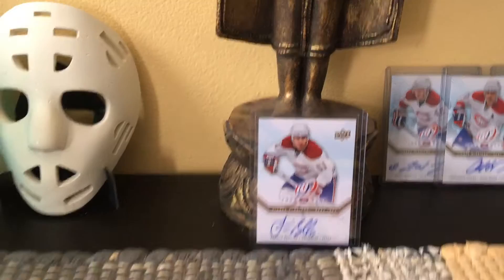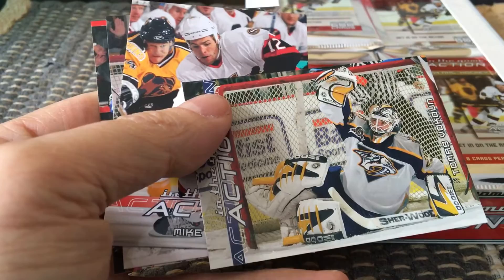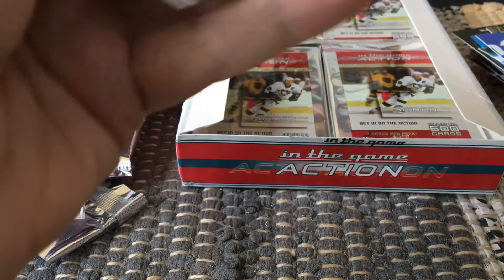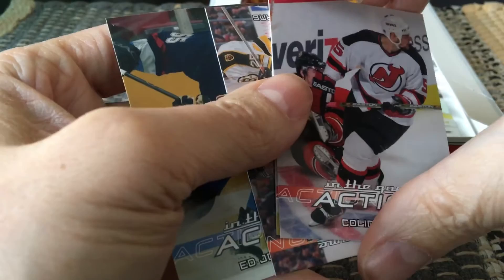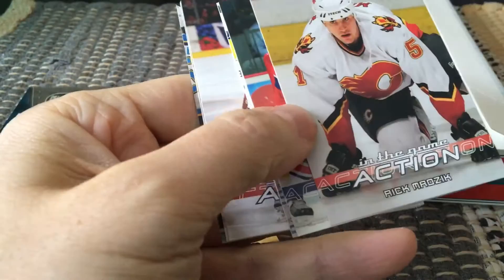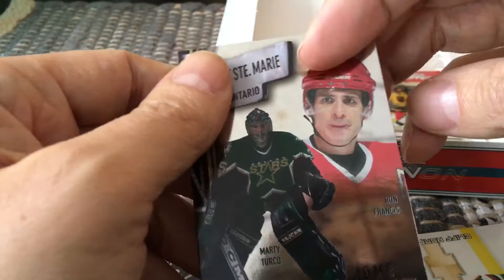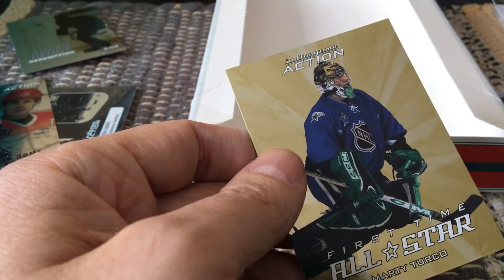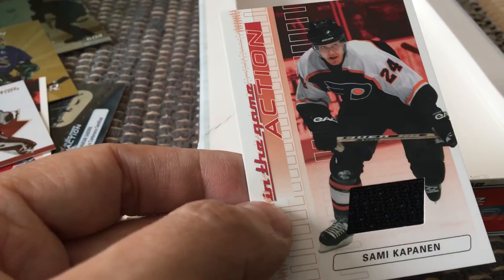2003-04 (03/04) In the Game (ITG) Action Hockey Hobby Box Break | FISHING FOR FLEURY (2020)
Configuration:

24 Packs per box. 8 Cards per pack.

Look for these exciting memorabilia inserts!

Trophy Winners
League Leaders
Center of Attention
Highlight Reel 2002-03
First Time All Stars
Oh Canada
Home Boys